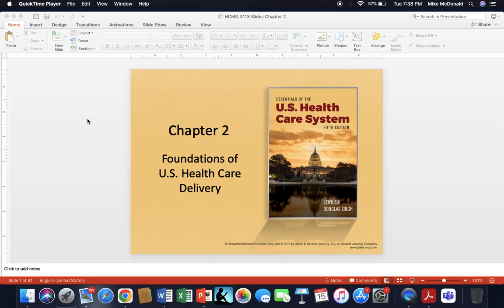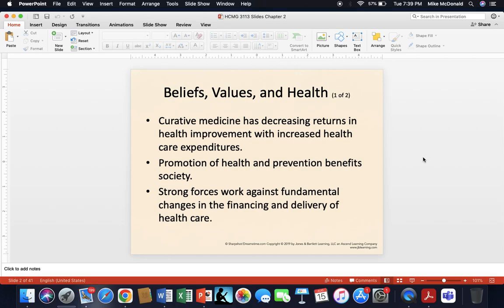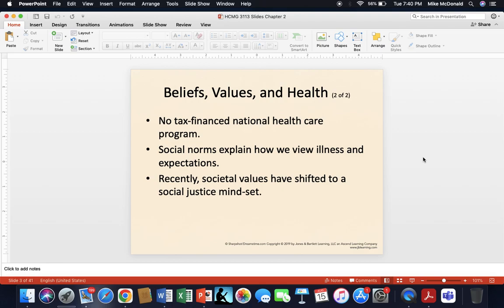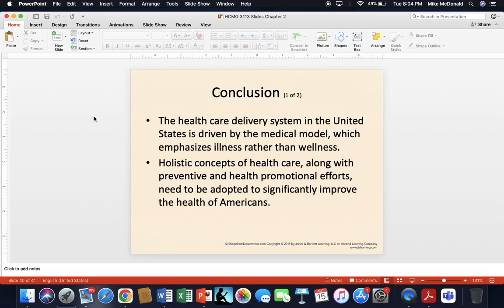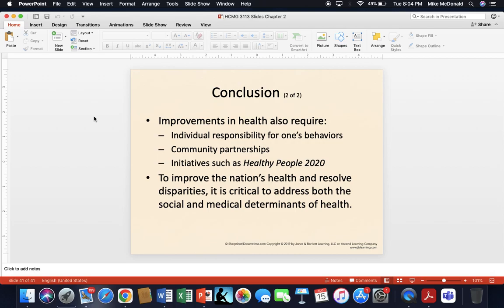HCMG 3113 Lecture - Chapter 2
Foundations of U.S. Health Care Delivery